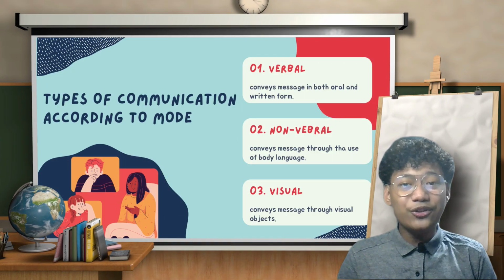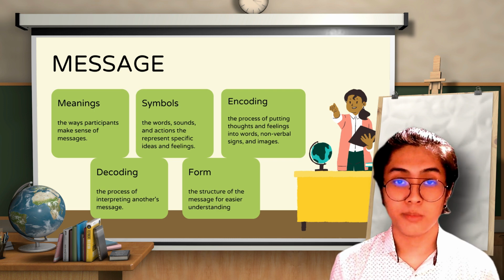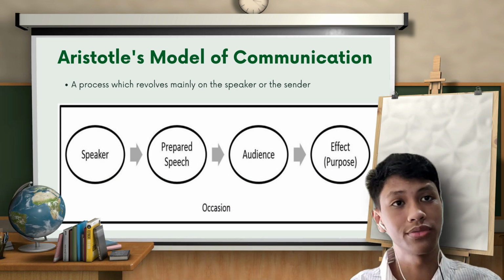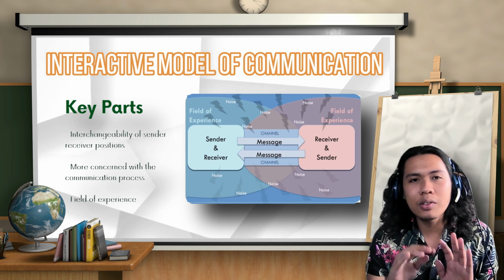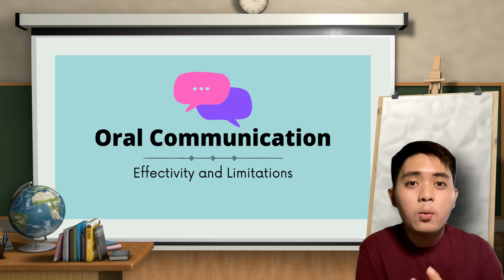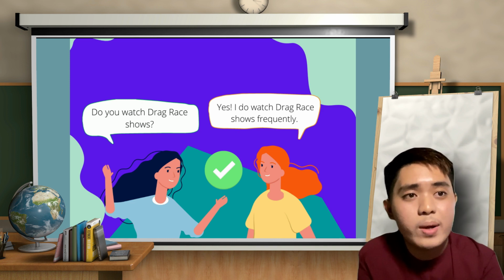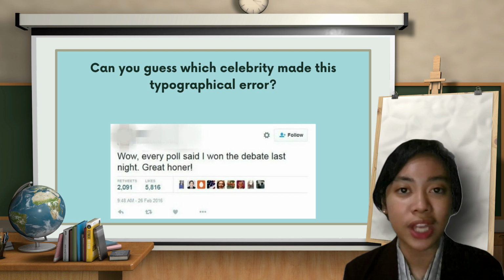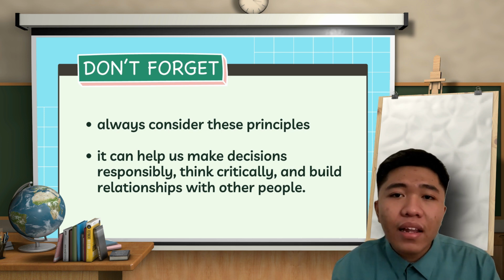Facilitated Student-led Discussion | GROUP 1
Contents:
*What is Communication?
*Types of Communication According to:
     -Mode
     -Context
     -Purpose and Style
*Communication Models
*General Principles of Effective Communication
*Principles of Effective Oral Communication
*Principles of Effective Written Communication
*Ethics of Communication